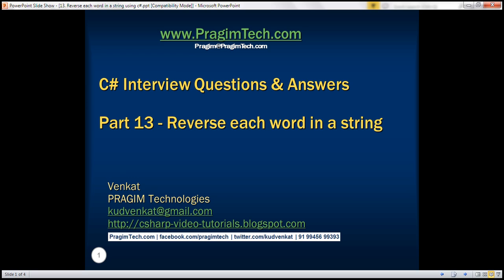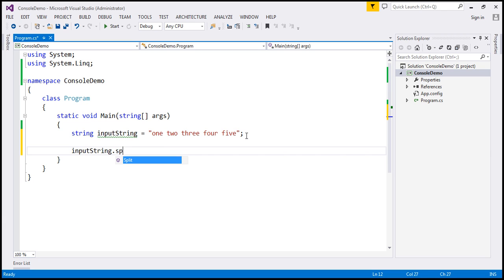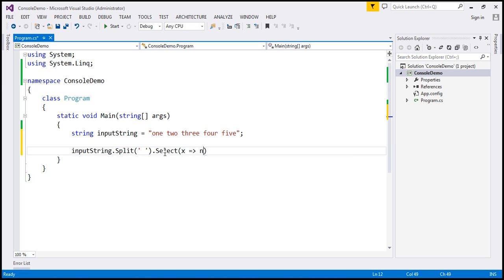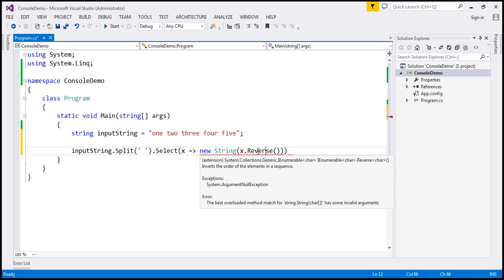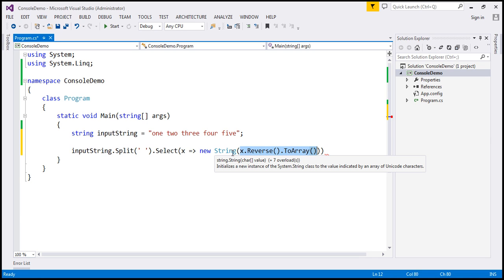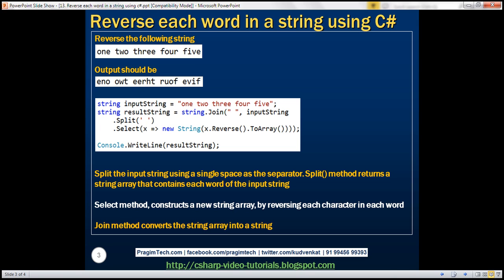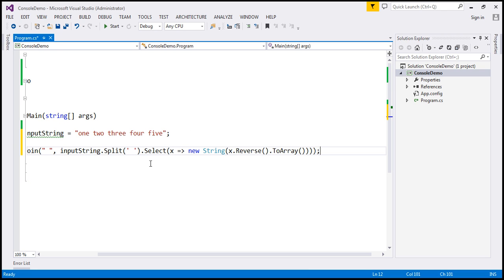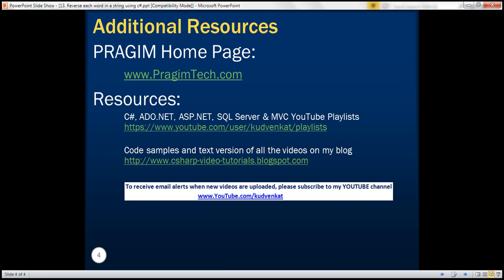Reverse each word in a string using c#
reverse, each, word, string, using, c#, linq, dot net, .net, sentence,

In this video we will discuss how to reverse each word in a string using c#. This is a common c# interview question.

Output should be
eno owt eerht ruof evif

Here is the C# code that can do this
string inputString = "one two three four five";
string resultString = string.Join(" ", inputString
    .Split(' ')
    .Select(x =] new String(x.Reverse().ToArray())));

Console.WriteLine(resultString);

Make sure you have the following using declarations
using System;
using System.Linq;

Here is what is happening with the above code
Split the input string using a single space as the separator. Split() method returns a string array that contains each word of the input string.
Select method, constructs a new string array, by reversing each character in each word.
Join method converts the string array into a string.